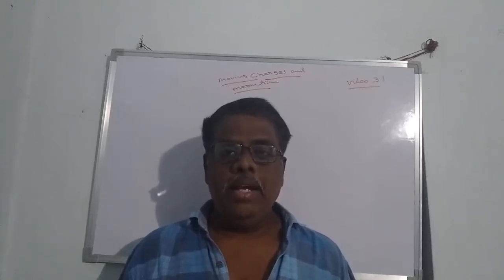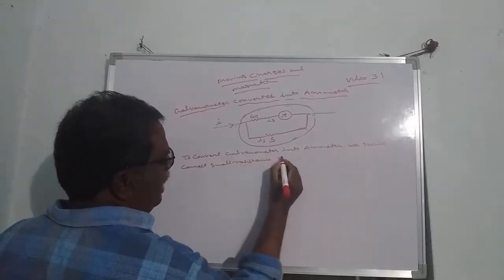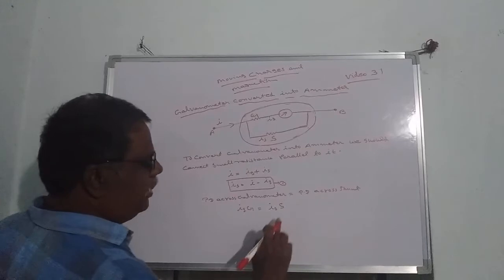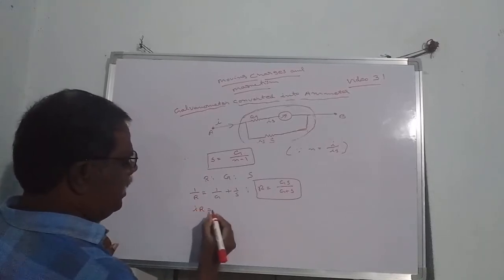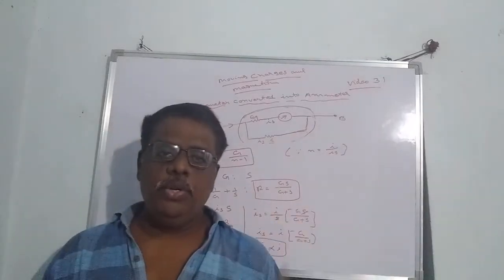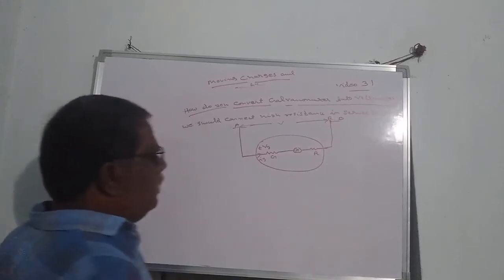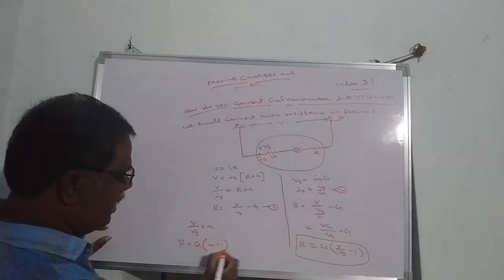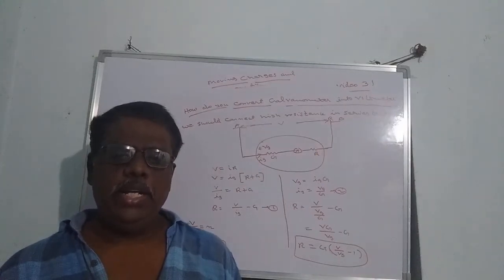Physics Online Class-Video 31A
Physics Online Class-Moving Charges and Magnetism